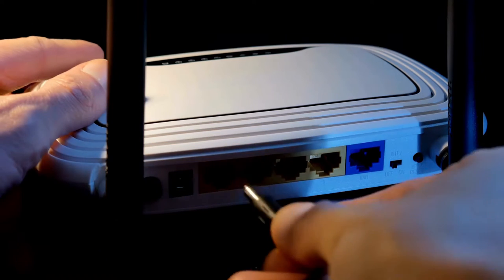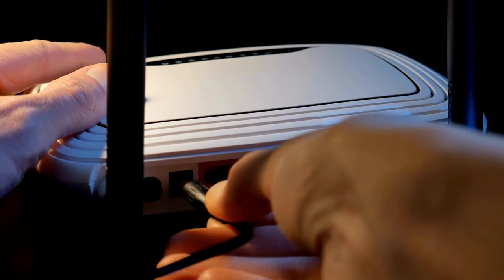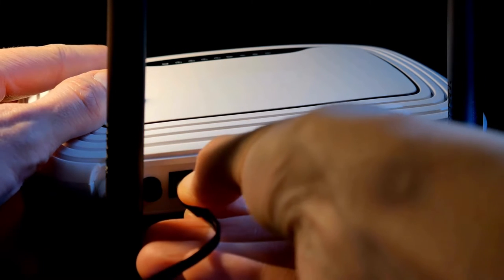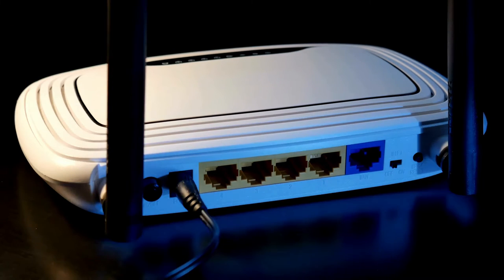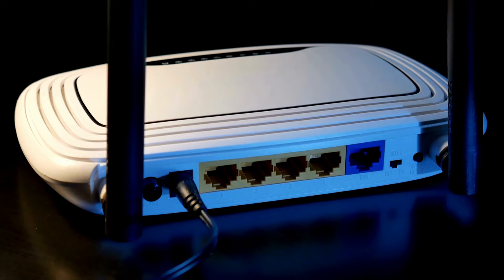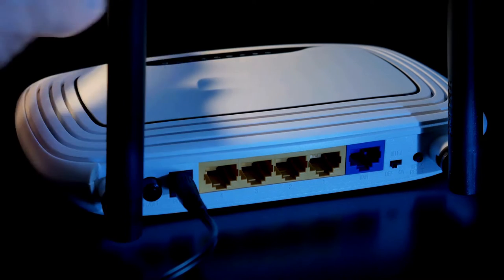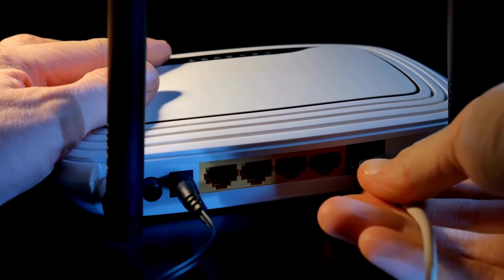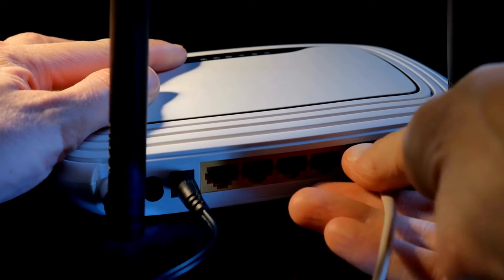Best Wi-Fi Router Tp-Link Archer - TP Link Router Setup in 2023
In This Video, Best Washing Machine - Best Wi-Fi Router Tp-Link Archer - TP Link Router Setup in 2023. Tp Link AC1750 Smart WiFi Router (Archer A7) -Dual Band Gigabit Wireless Internet Router for Home, Works with Alexa, VPN Server, Parental Control, QoS,